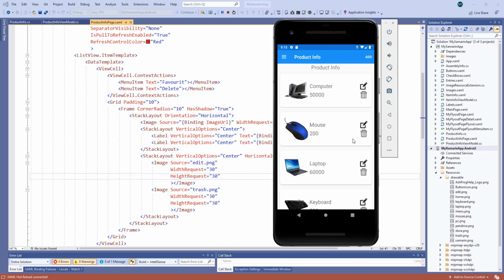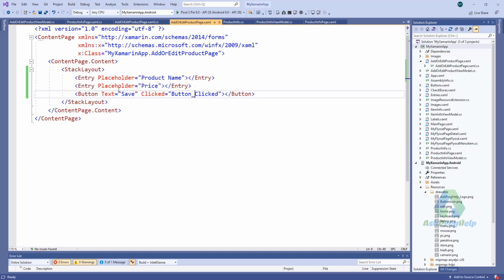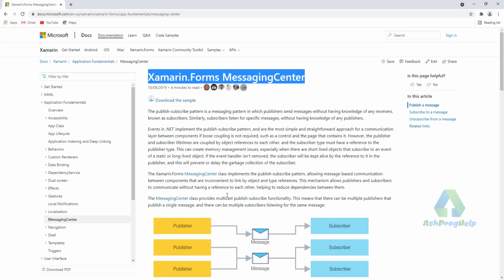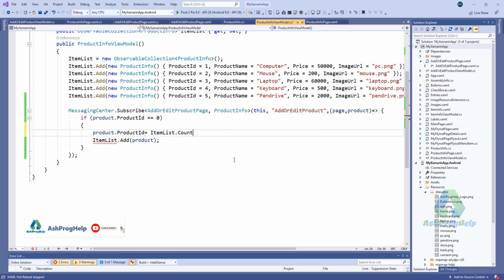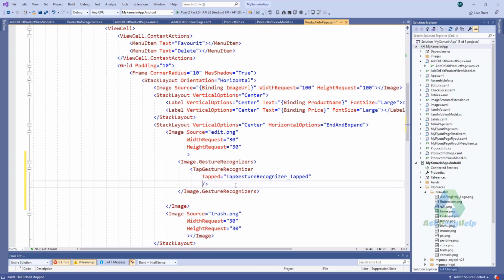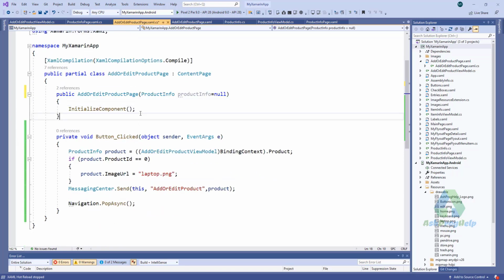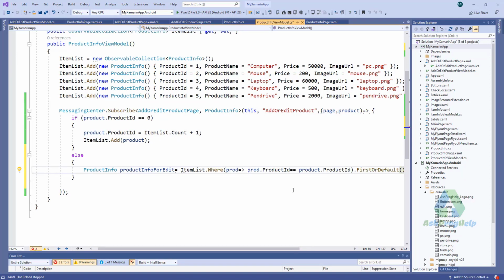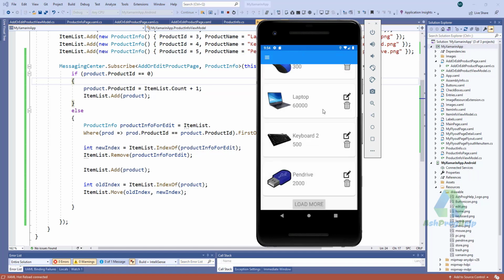ListView in Xamarin Forms / .NET MAUI (Add, Update, Delete) - Ep:11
How to Add, Update or Delete Item From Xamarin List View using Visual Studio 2019.
🅾 Xamarin Forms: Build Native Cross-platform Apps with C#
🅾 The Complete Xamarin Developer Course: iOS And Android!